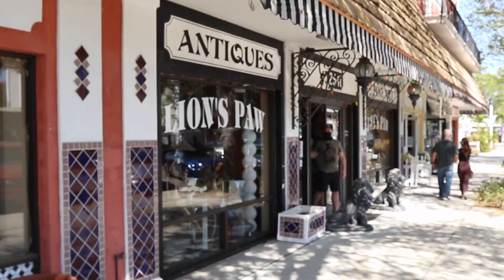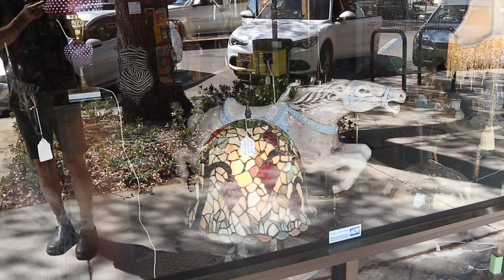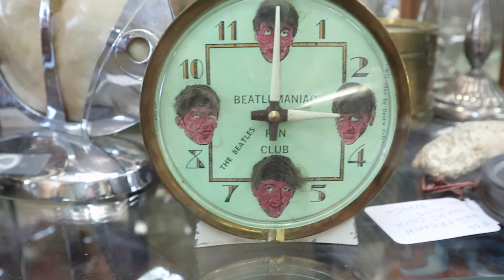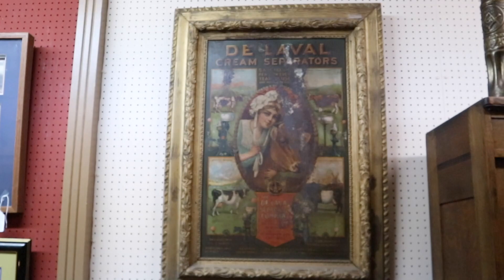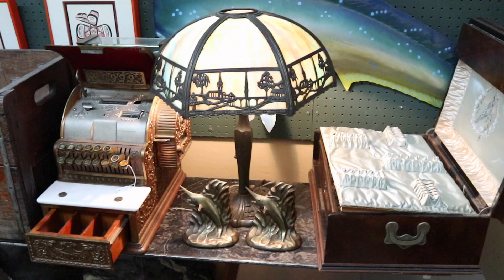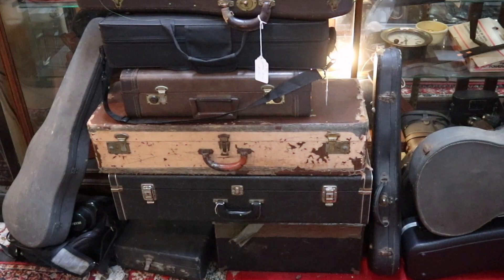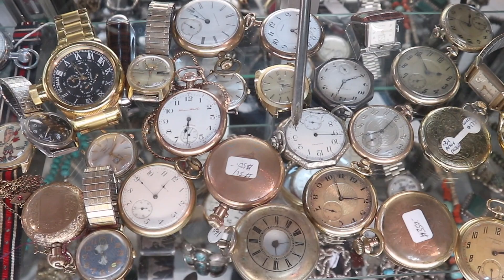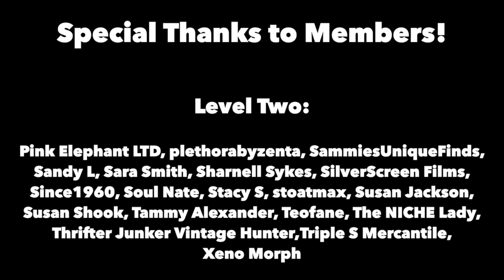NEW PLACE FOR OLD DESIGNER ANTIQUES & VINTAGE! | SHOP WITH ME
RESTOCKING MY VINTAGE BOOTHS  & COMBING A HIGH-STYLE VINTAGE MALL

This week is a 'two-fer' of sorts, where I show you how and with what I've packed my antique mall spaces, then take you to discover the tremendous vintage mall next door!

We meet as I'm finishing my revamp of my booth at Andrea and Friends Antique Mall, where I cram a lot of vintage boudoir, Victoriana, Native American goods and lovely home accessories into a small space packed with treasures! After a quick review of the fresh stock (including prices), it's off to the main antique district in town to discover a place we've not been before, a wonderful mall called Lion's Paw Antiques and Art.

Lion's Paw is a special place, where designer vintage--handbags, jewelry, MCM furniture and the like--pair nicely with original art, true antiques, art glass and ceramics...if it's high-quality and high style, it's likely to have a place here. We enjoy huge driftwood chairs, Paul McCobb and Paul Frankl furniture, Blenko and Murano glass and dramatic prints as we enter the store. Showcases gleaming with costume, turquoise and fine jewelry, pocket watches and silver delight the eye and pull us further into this surprisingly large and complete collection of vintage objects.

Our interior designer friend at the counter shows us 1920s dance card holders and a strong engraving before we venture to the back, where Italian 1980s furniture and 1880s tin litho advertising share space. A tall oak card file, lucite mirrored dressing table, deco slot machines and local ephemera all grab our attention...the surprises and special things just keep coming! Most surprising perhaps are cases filled with designer purses and sunglasses at a fraction of their original boutique prices.

We wrap up with a quick peek next door at the other vintage space I've been stuffing full of goodies, where we show (and price) everything from Treasure Craft drummers and Pilgrim Glass ewers to Heywood Wakefield cabinets and tambour chests. It's a whirlwind tour, with lots to see and enjoy together!

Here's more of what we discover as we comb these shops for great antiques and vintage:

☀️  Bitcoin: 3JGh9AZXex7ZX7inhVCHFW5KemjWhi8DkK